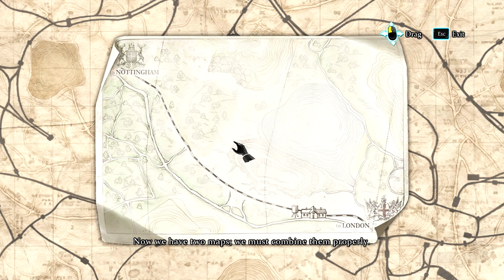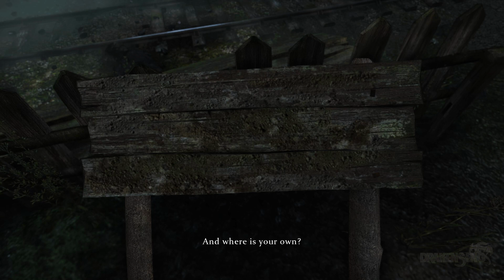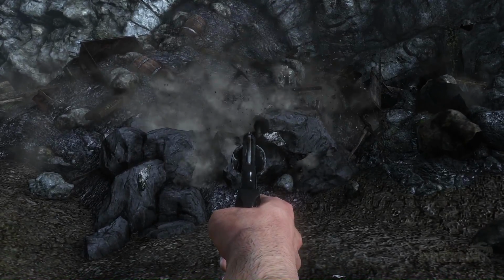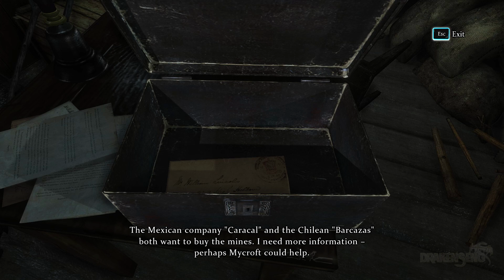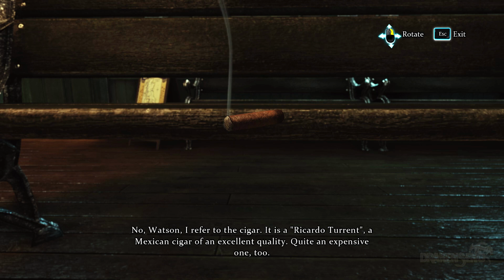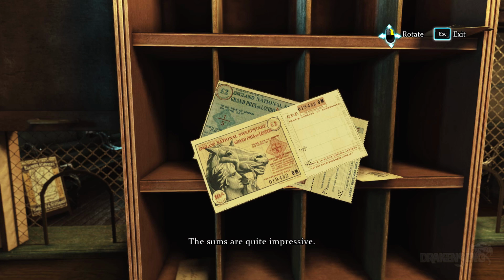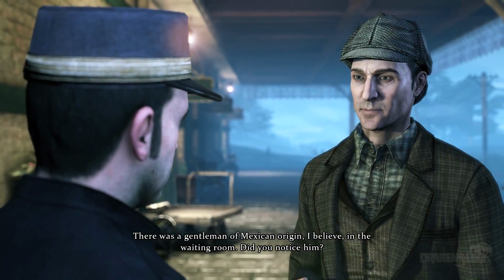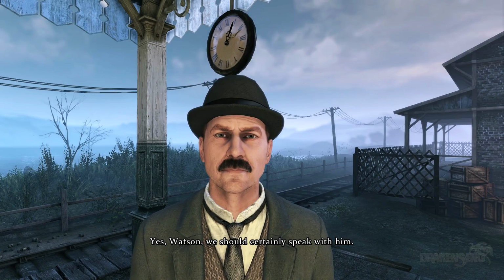Sherlock Holmes: Crimes & Punishments | Playthrough - Part 8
Title: Sherlock Holmes: Crimes and Punishments
Genre: Psychological Detective Adventure
Developer/Publisher: Frogwares/Focus Home Interactive
Release: 2014

Case #2: Riddle on the Rails PART FOUR